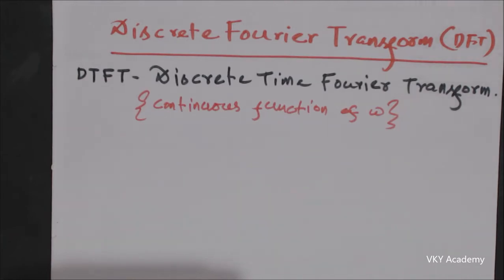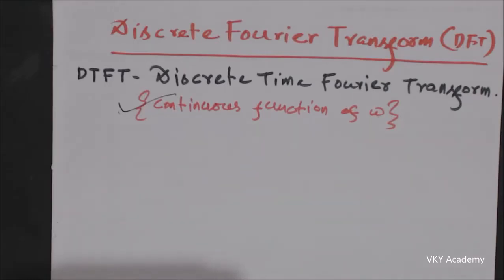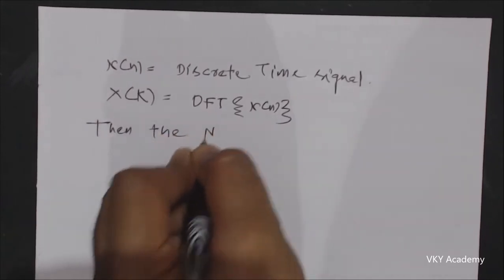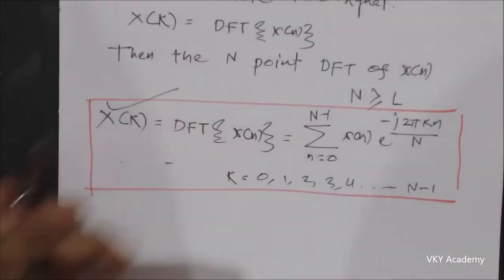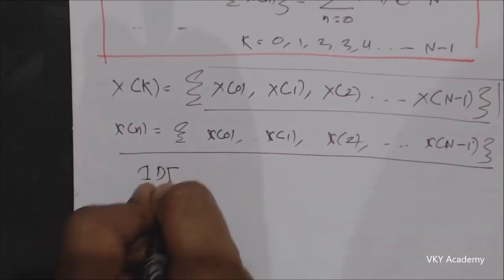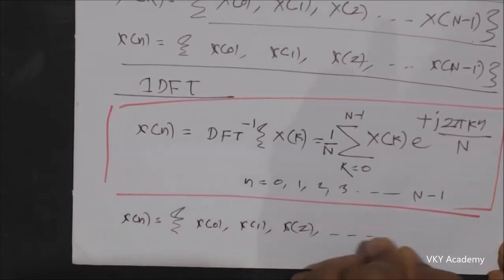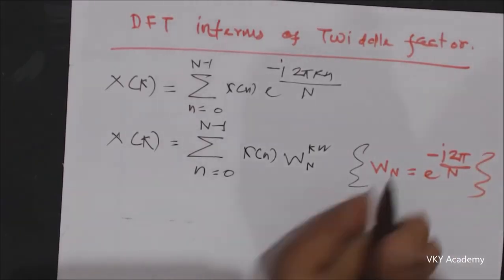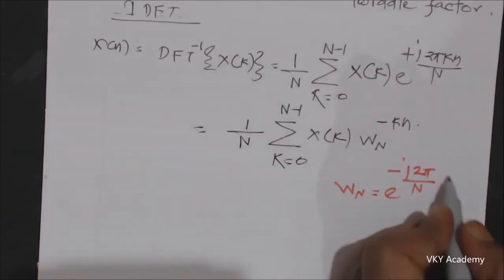Lecture : 1 DFT | Introduction Discrete Fourier Transform | Signal Processing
Welcome to the first lecture in our Discrete Fourier Transform (DFT) and Signal Processing series! In this session, we introduce the fundamental concepts of Discrete Fourier Transform (DFT) and explore its importance in analyzing signals in the frequency domain.

Key topics covered in this lecture include:

What is Discrete Fourier Transform (DFT)?
Applications of DFT in signal processing and engineering.
Basic concepts and intuitive understanding of DFT.
This lecture is perfect for engineering students and aspirants preparing for GATE, semester exams, and competitive tests. With a step-by-step approach, we’ll build a strong foundation for mastering DFT and its applications.